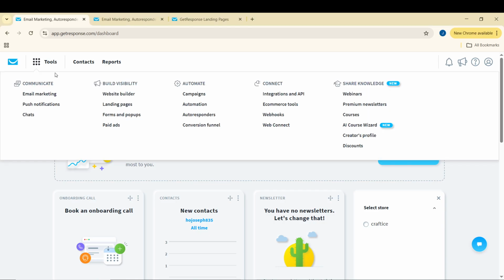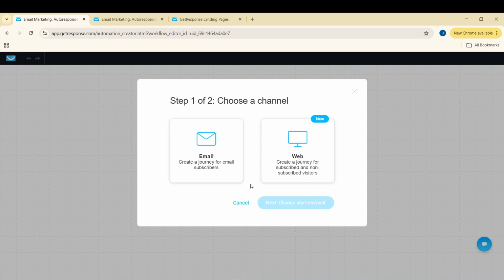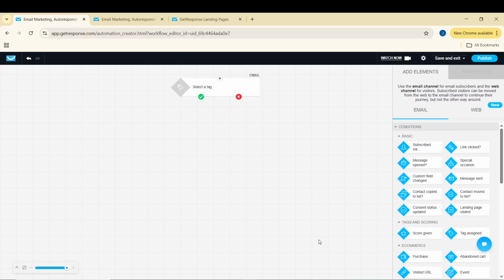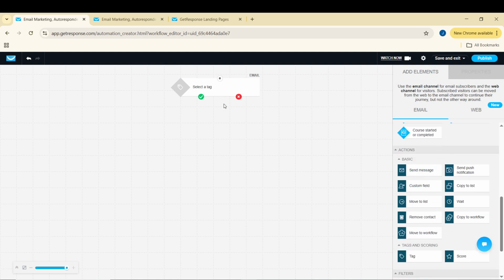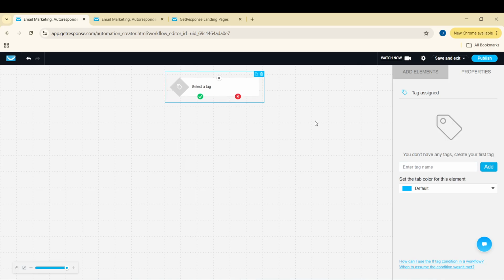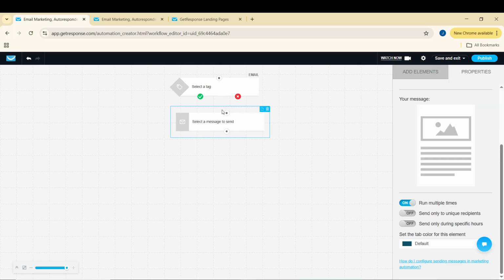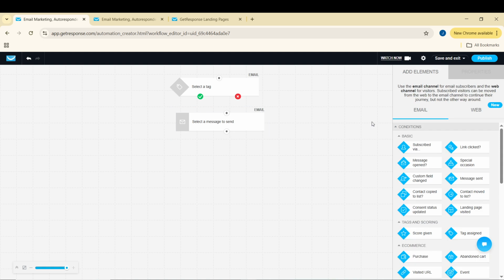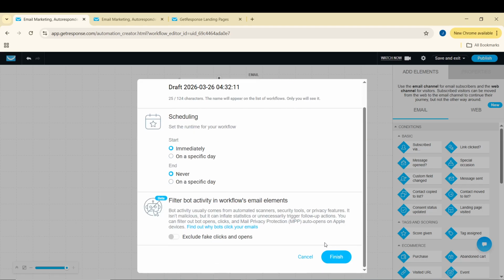How To Send An Autoresponder To Only Certain Tags In Getresponse [2026 Guide]